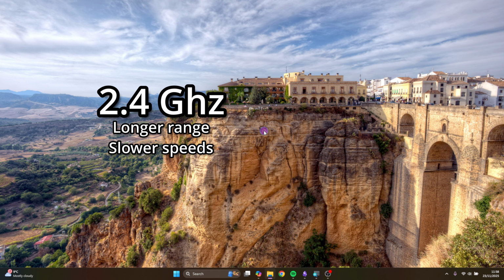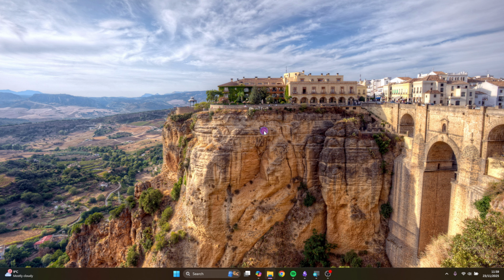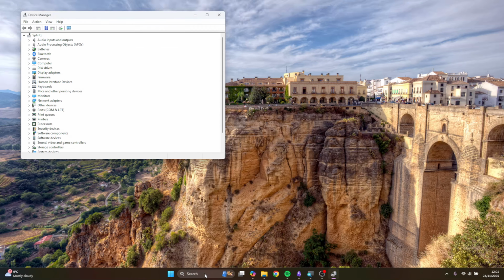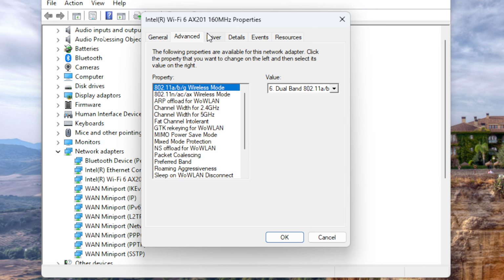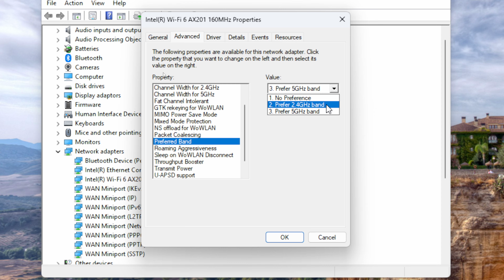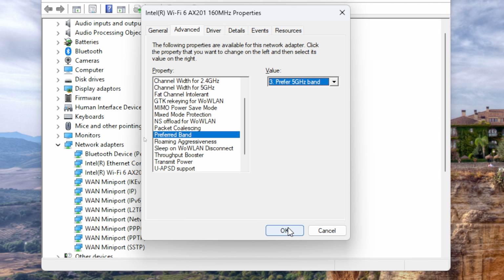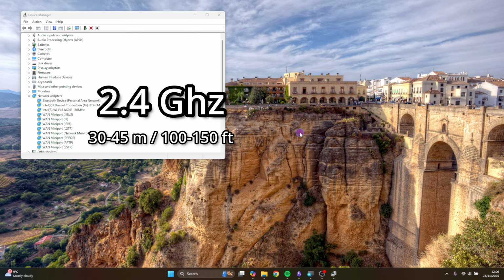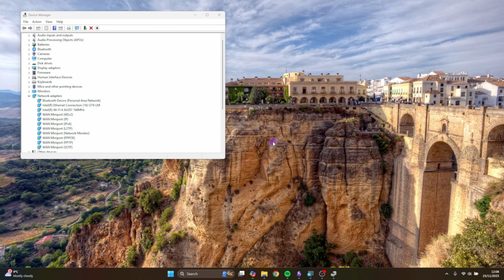How to Speed Up WiFi on Windows Easy Step‑by‑Step Guide (2.4Ghz vs 5Ghz)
🎥 Learn how to speed up your WiFi on Windows step by step!
In this tutorial, I’ll show you how to adjust your preferred network band (2.4Ghz vs. 5Ghz) so you can speed up your internet.

⏱️ Timestamps (Chapters):

00:00 Intro
00:17 WiFi Bands Explained
01:02 Open Device Manager
01:43 Set Preferred Band
02:43 Ideal Range

📌 Resources & Tools Mentioned:
- Windows Device Manager